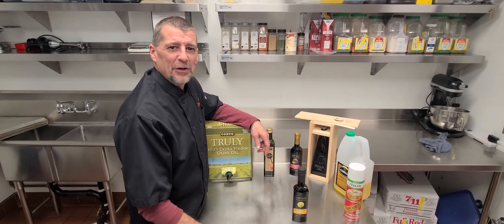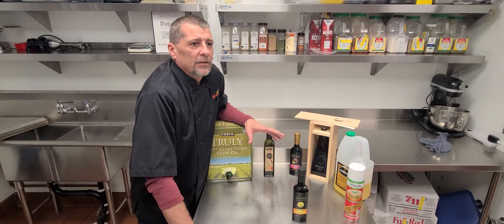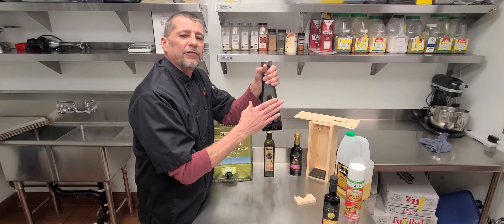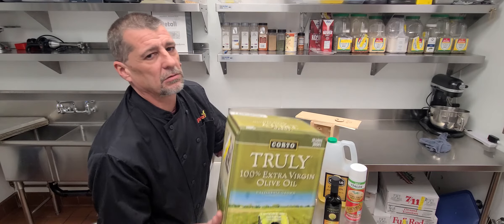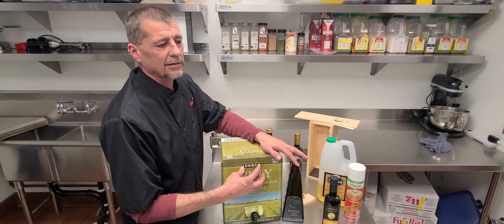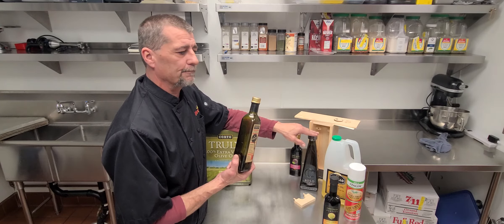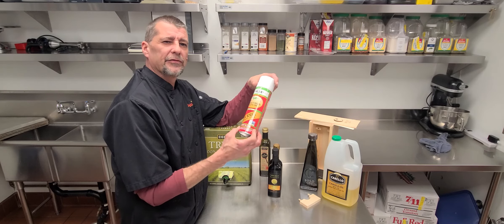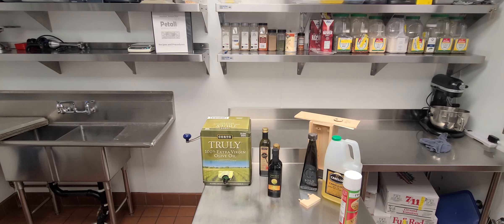Definitive guide to olive oils and blends.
Here we talk about the different levels of quality and proper use of olive oils.